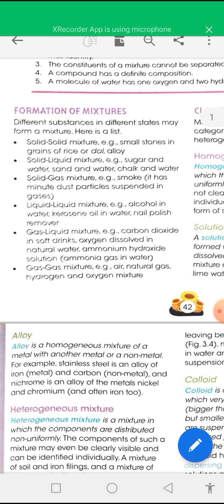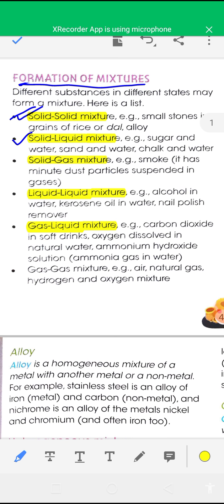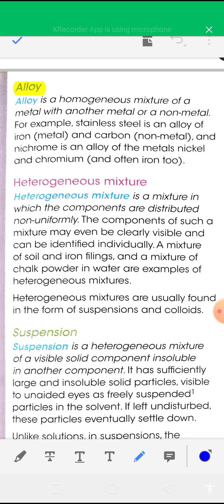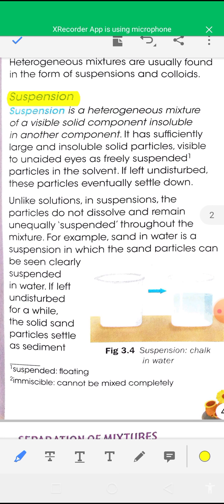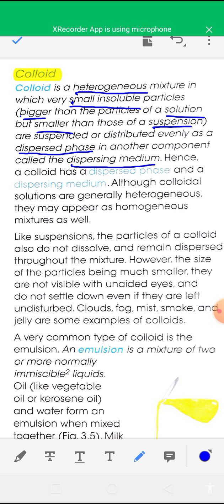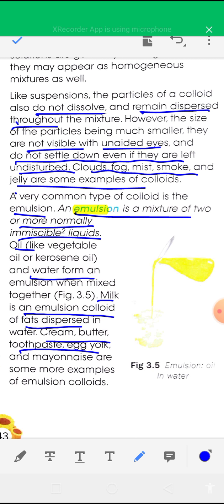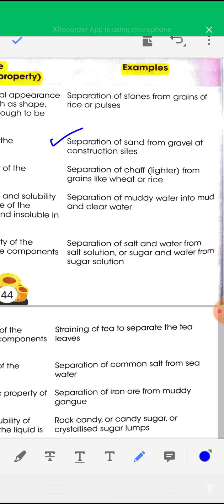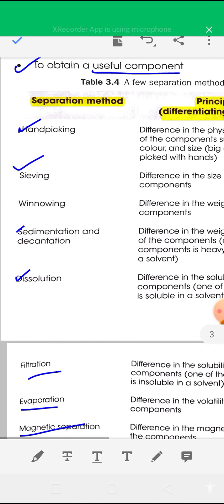Ch-3- Elements compounds and mixtures part 2 // Class 8 chemistry